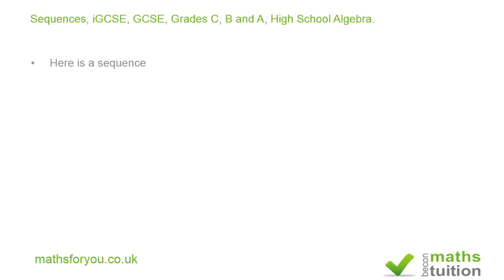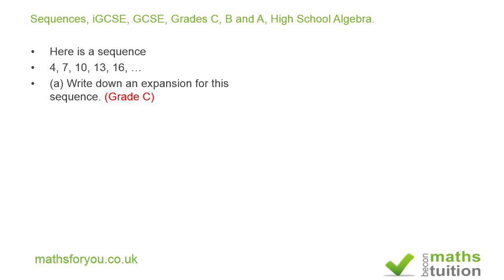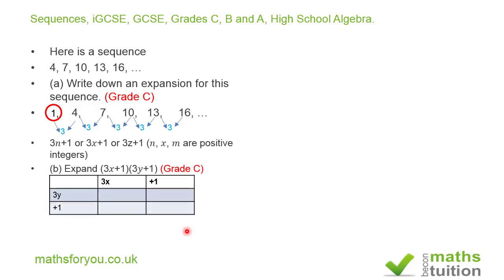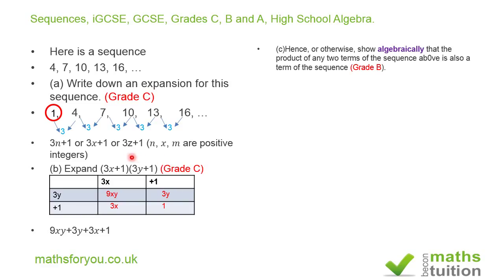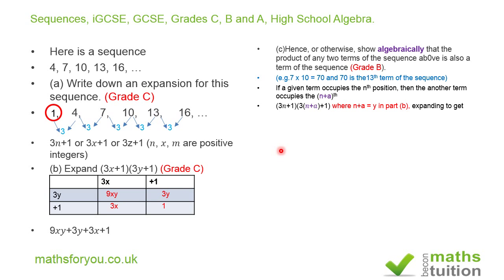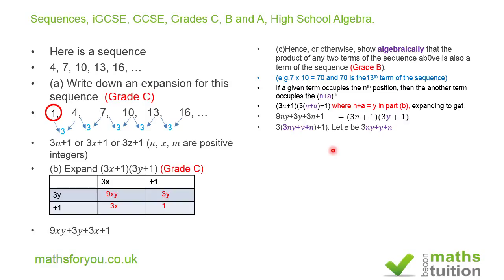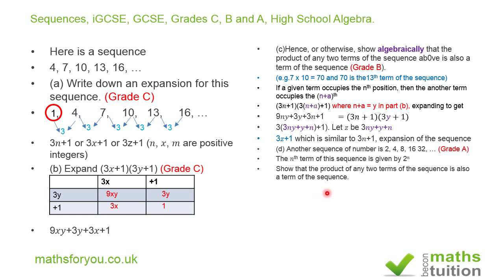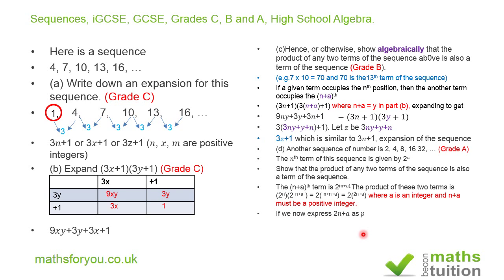Sequences, iGCSE, GCSE, Grades C, B and A, High School , As Level Algebra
Proof , sequences, position in a  sequence, term of sequence